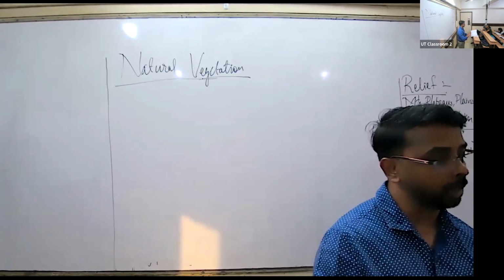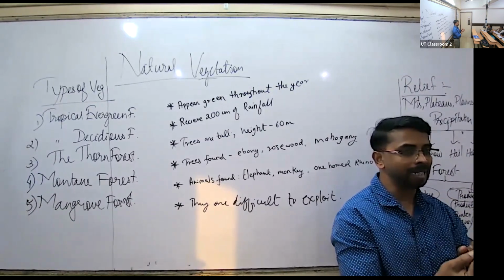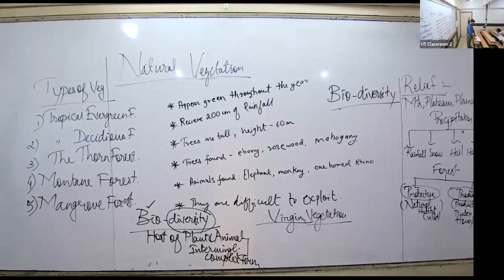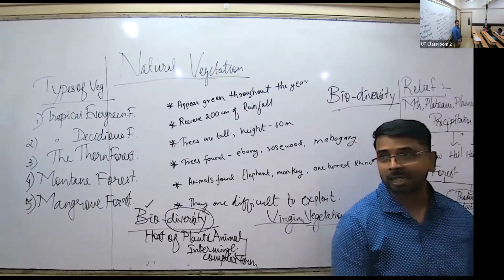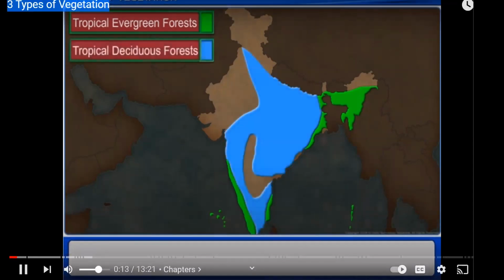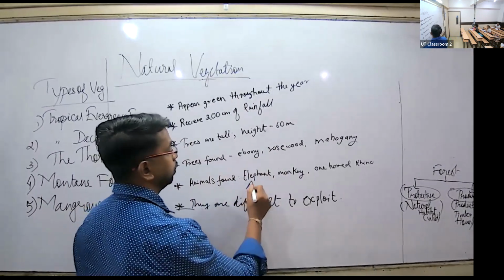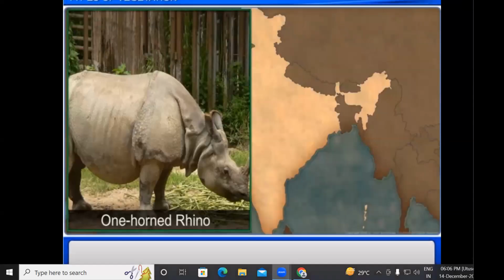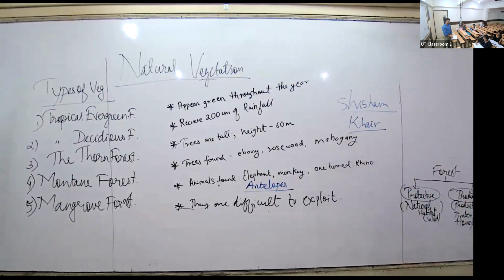KHR23 - IX CBSE SOCIAL ALSH 14/12/2022 - Natural Vegetation And Wild Life/ Population